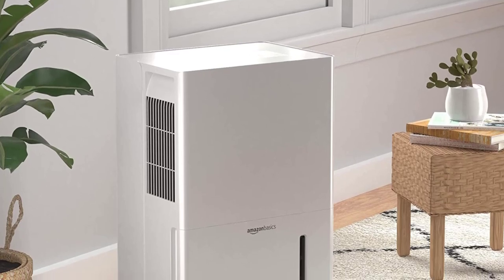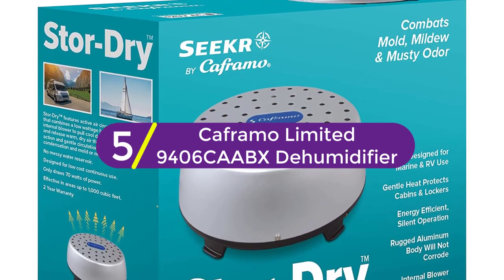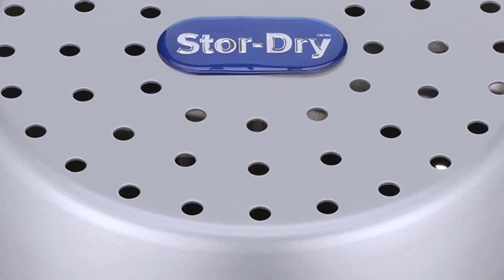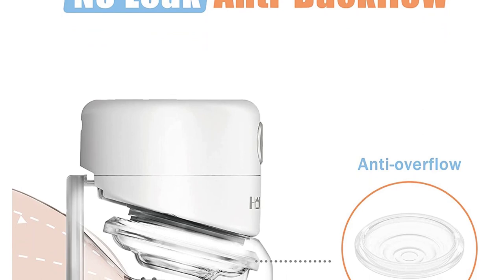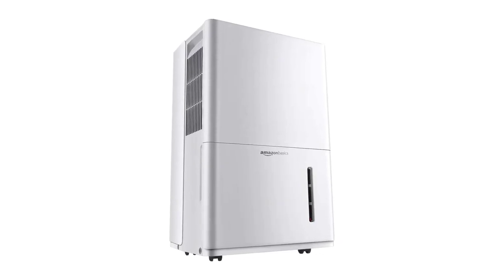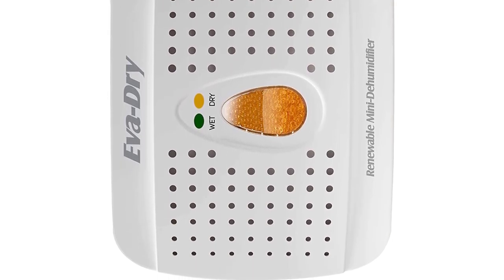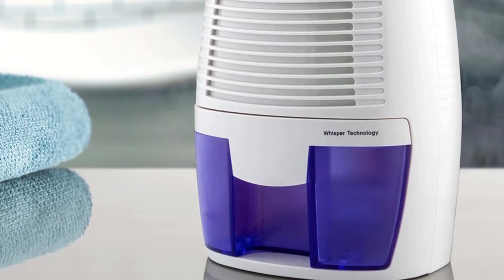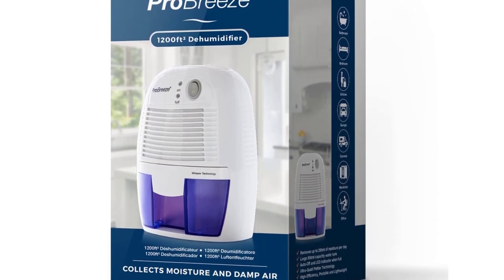Top 5 Best Mini Dehumidifiers in 2023 Reviews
▶️ 5. Caframo Limited 9406CAABX Dehumidifier.

▶️ 4. Hauture Mini Dehumidifier.

▶️ 3. Amazon Basics Dehumidifier.

▶️ 2. Eva Dry Mini Dehumidifier.

▶️ 1. Pro Breeze Mini Dehumidifier.

➥ Prime Discounted Monthly Offering
➥ Amazon Fresh
➥ Try Twitch Prime
➥ Amazon Music Unlimited
➥ Try Amazon Home Services
➥ Kindle Unlimited Membership Plans
➥ Create an Amazon Wedding Registry
➥ Try Audible and Get Two Free Audiobooks